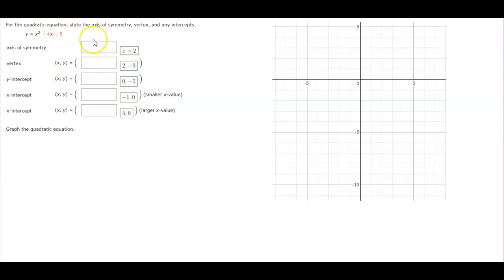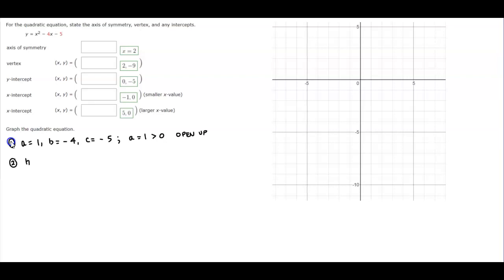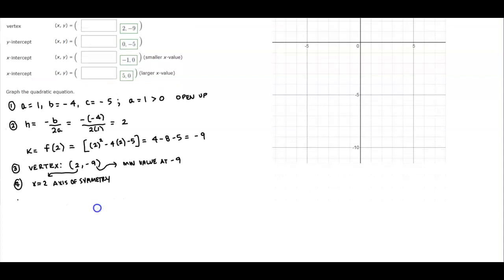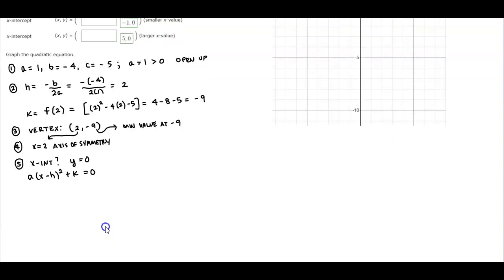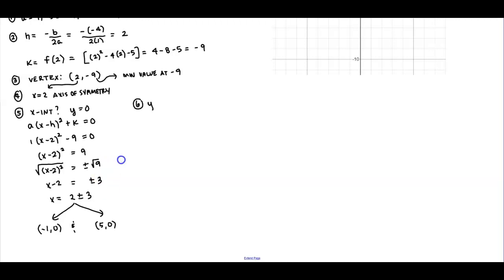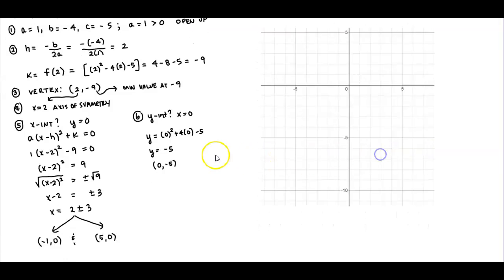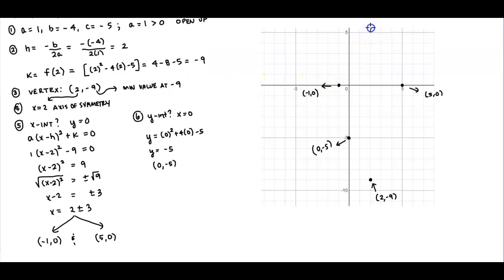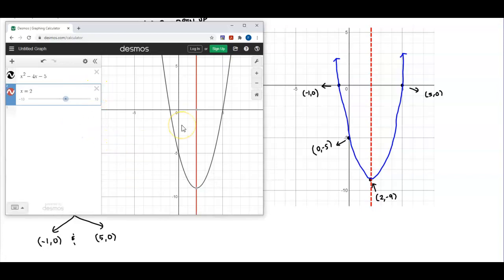Math 10 HW 5.1 #25 Graph the quadratic equation